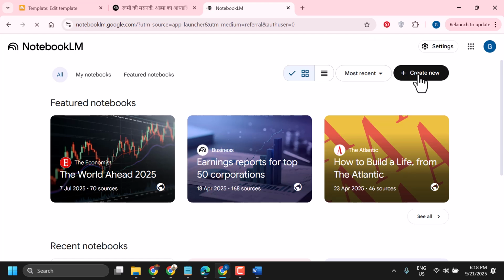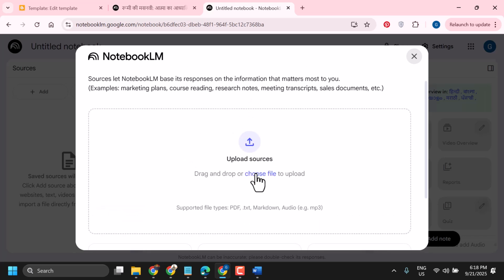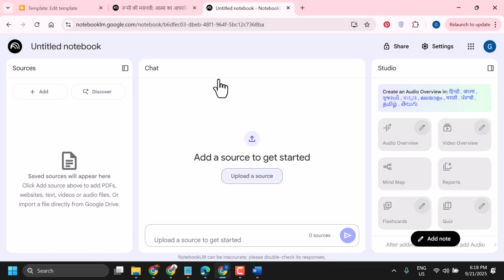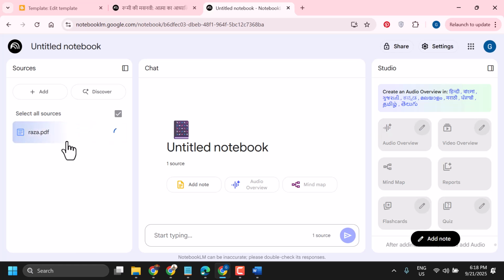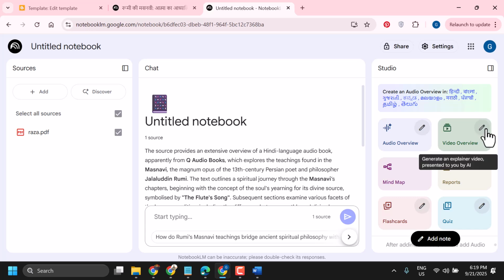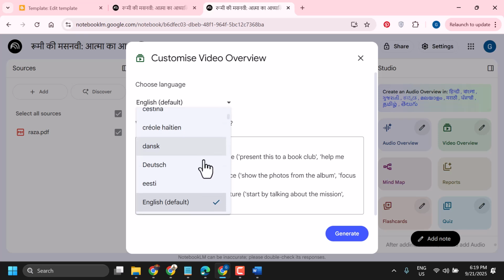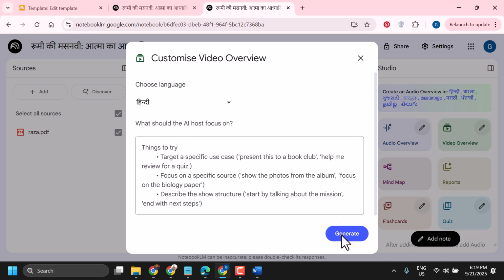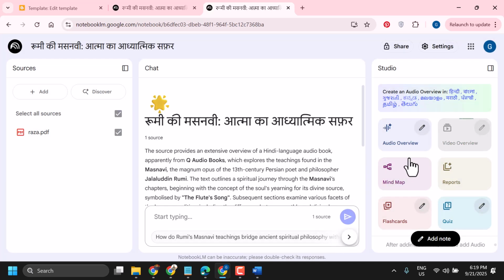Create Engaging Videos from PDFs in 3 minutes with AI